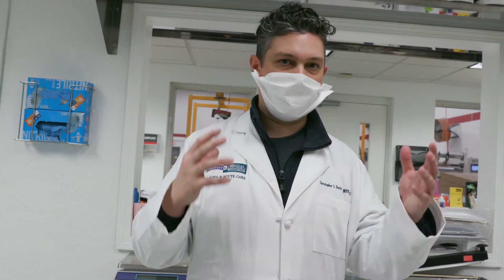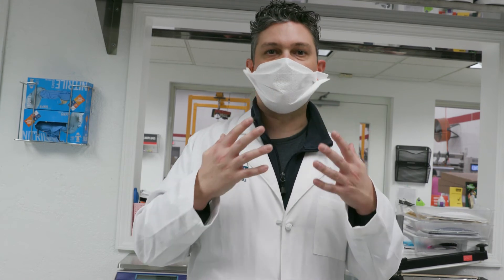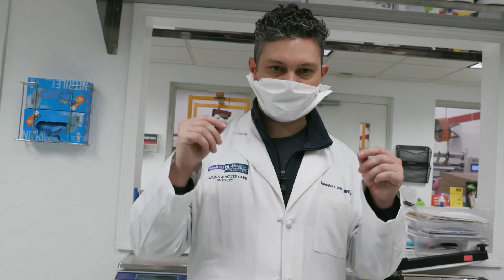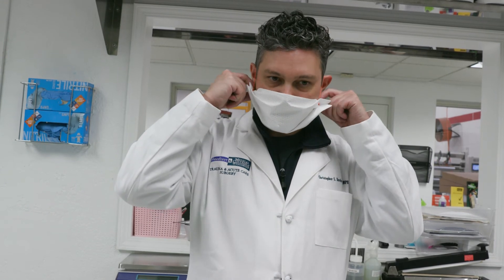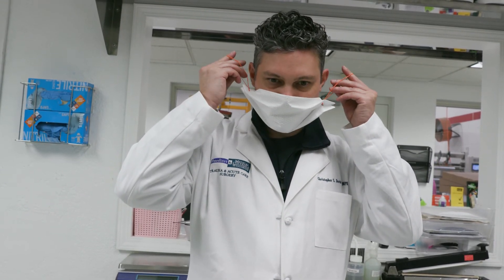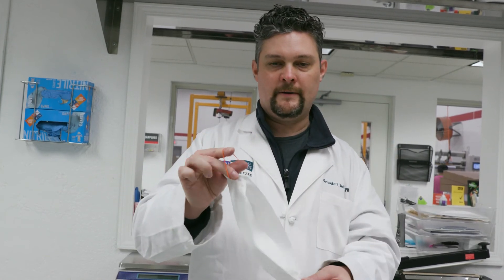Rebel Converting - How to Wear a Face Mask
Rebel Converting LLC, Allen Edmonds of Port Washington and 5K Fibres, Appleton, are gearing up to make a million face masks available, free.

Here are some guidelines on using & wearing these face masks.